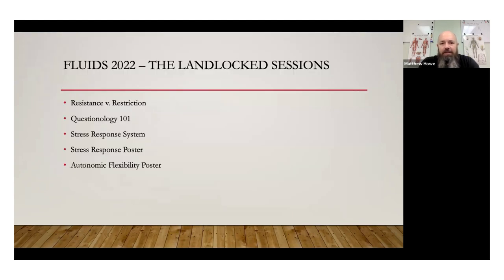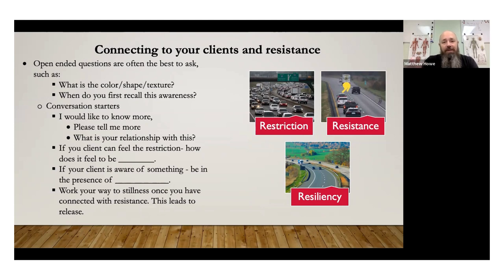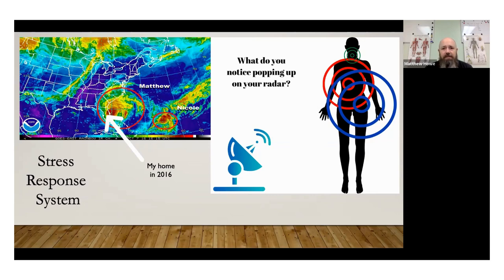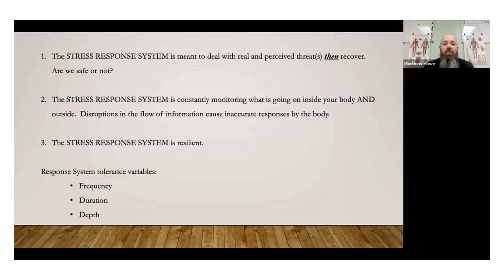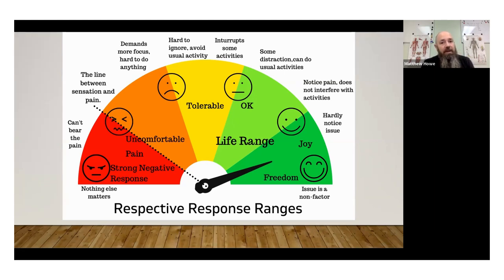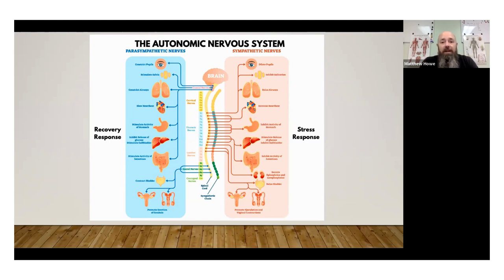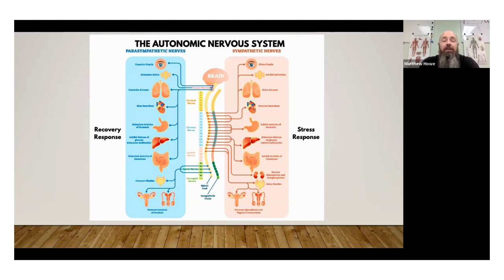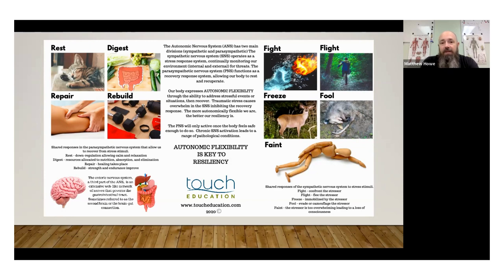Touch Education - The Fluid Dynamic 2022 -The Landlocked Sessions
The Fluid Dynamic 2022 -The Landlocked Sessions is for our team of 2022 participants. This video walks us through some of the lectures behind the class.